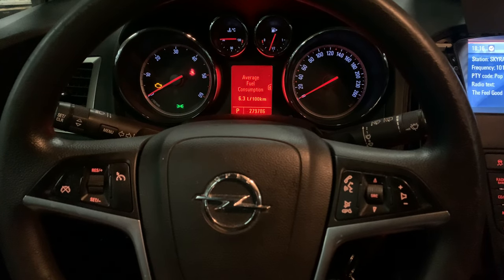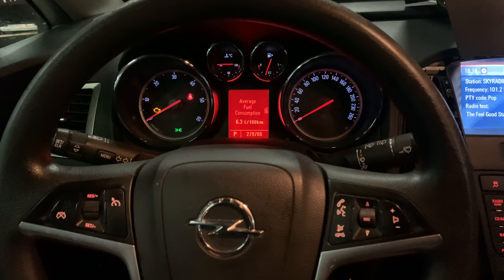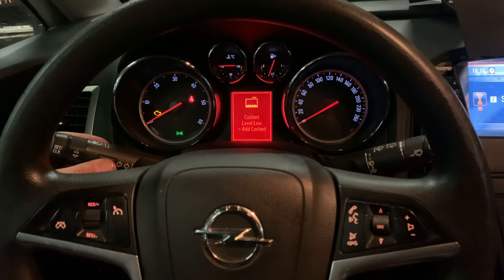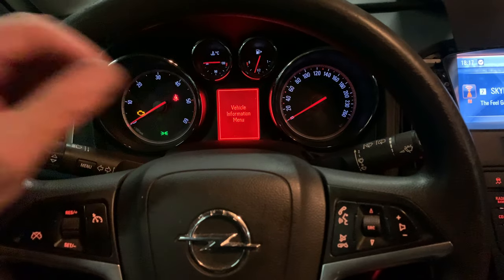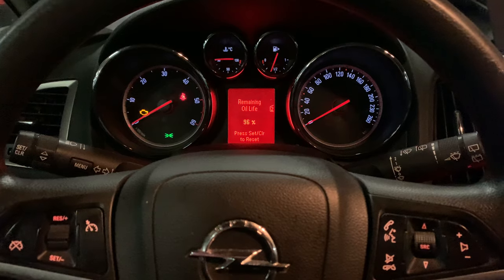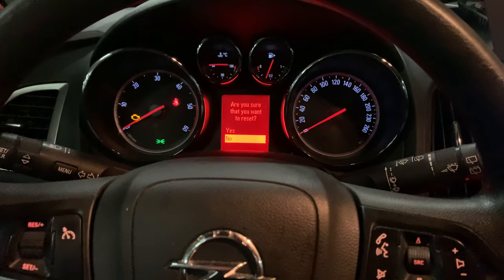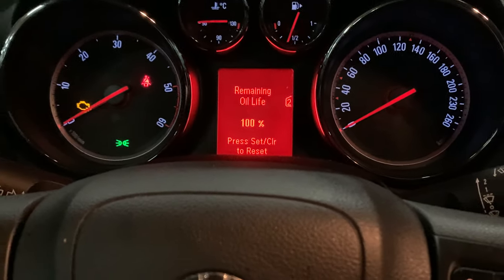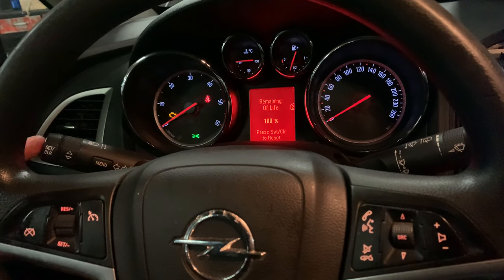Opel Astra service / oil reset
In this video I will be showing you step by step how to reset service / oil indicator of this car

BMW service
Mercedes service
Volkswagen service
Toyota service
Kia service
Isuzu service
Jaguar service
Smart service
Subaru service
Nissan service
Renault service
Peugeot service
Fiat service
Audi service
Ford service
Lexus service
Mitsubishi service
Citroen service
Infiniti service
Chrysler service
Hyundai service